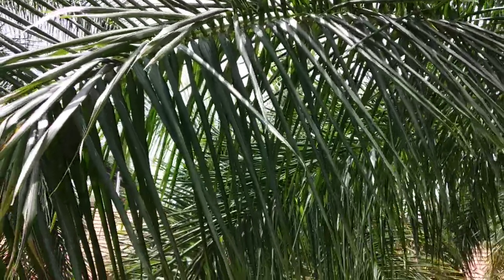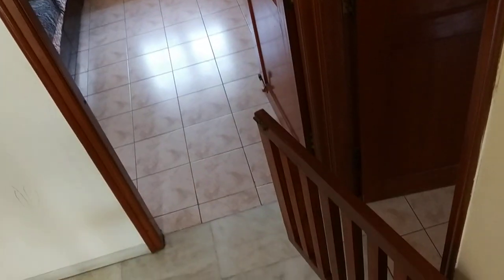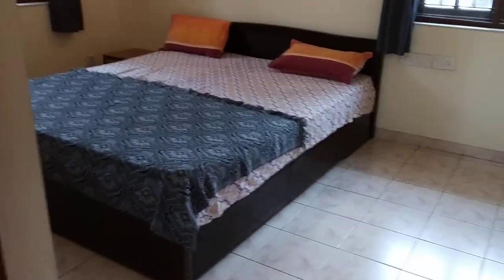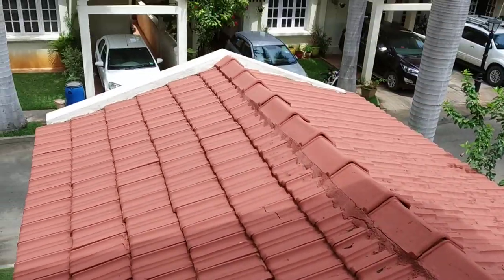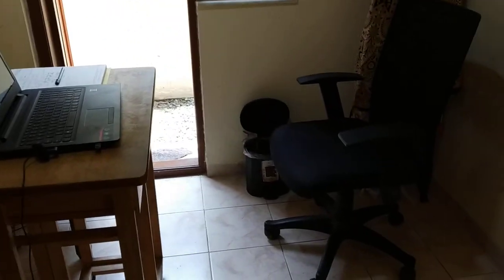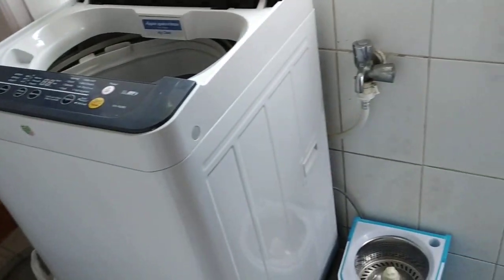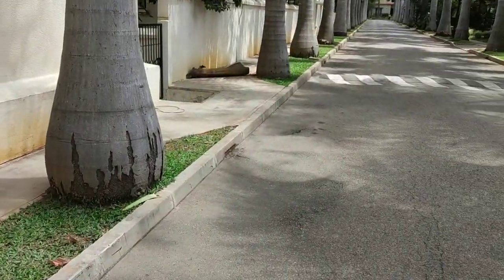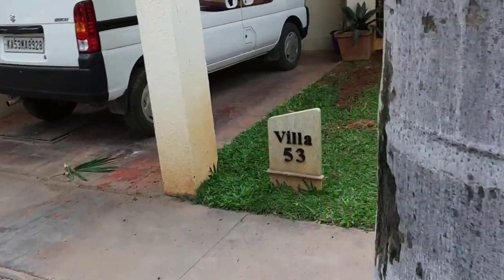Walkthru DOWN - Villa 53, Phase 2, Adarsh Palm Meadows, Whitefield, Bangalore - Advie 8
This is a video showing my villa in a Walkthru' as we walk DOWN.  The address is Villa 53, Phase 2, Adarsh Palm Meadows, Ramagondanahalli, Varthur Road, Whitefield, Bangalore.